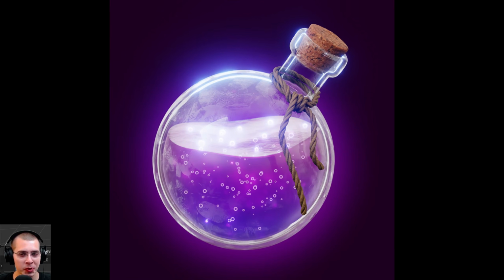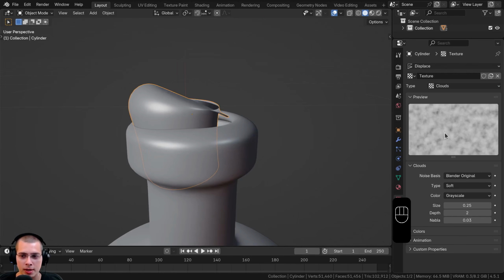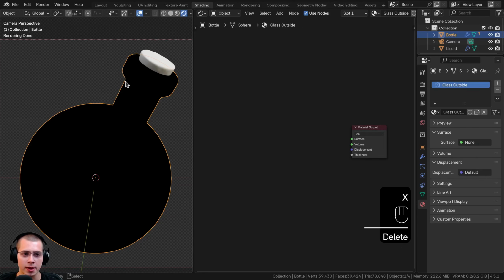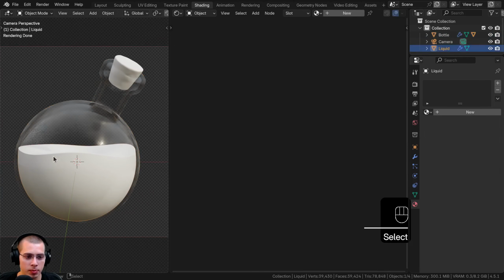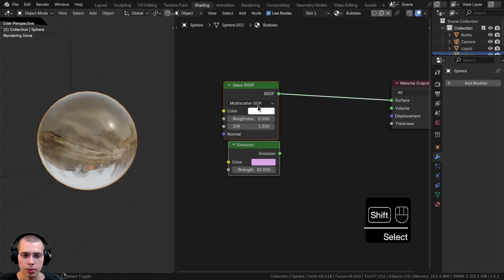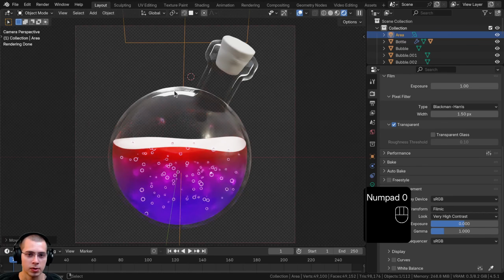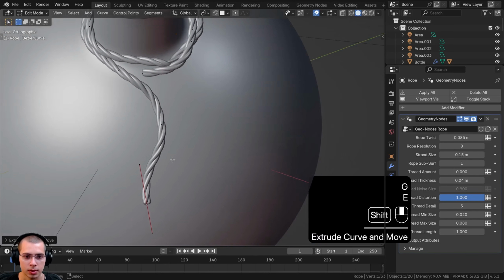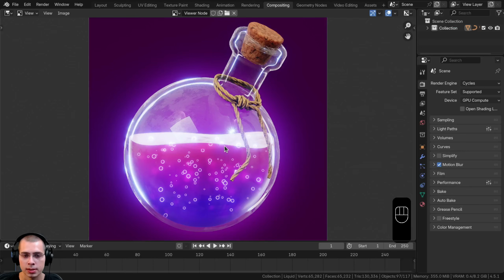Magical Potion ✨ (Blender Tutorial)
*In this Blender tutorial we will create this Magical Potion.* ✨

● *Timestamps:*
0:00 Intro
0:18 Resources to Download
1:36 Modeling Bottle
4:51 Modeling Cork
7:37 Modeling Liquid
11:00 Scene Setup
13:36 Glass Material
21:07 Liquid Material
27:01 Add Bubbles
34:48 Add Lights
36:58 Add Cork Material
38:32 Add Rope
44:10 Render Settings
45:37 Compositing
49:17 Closing